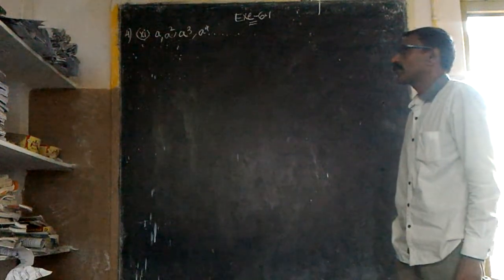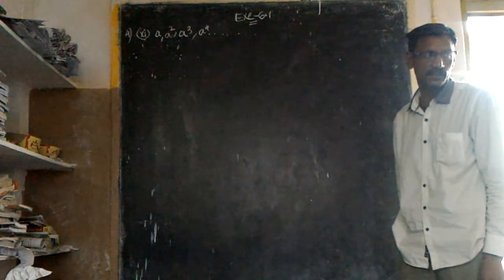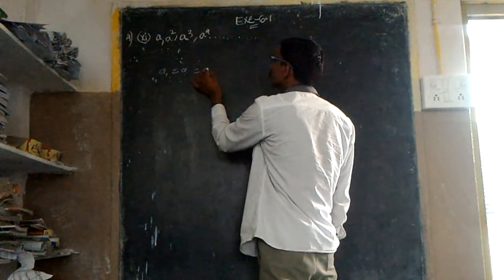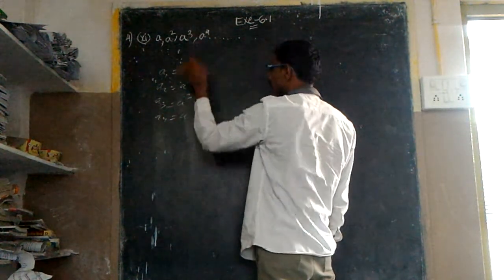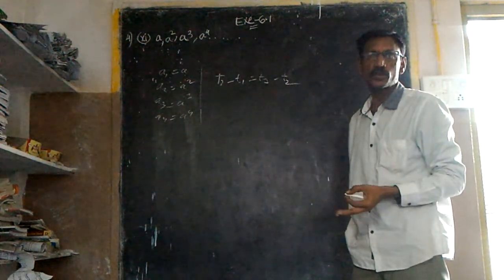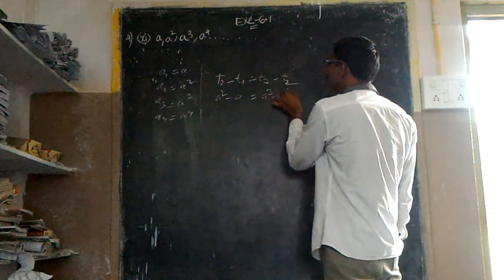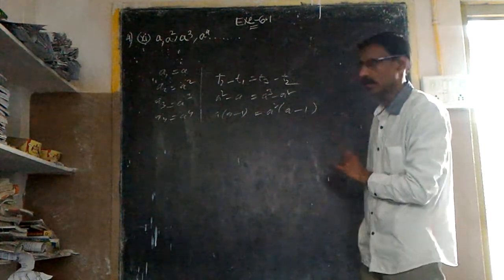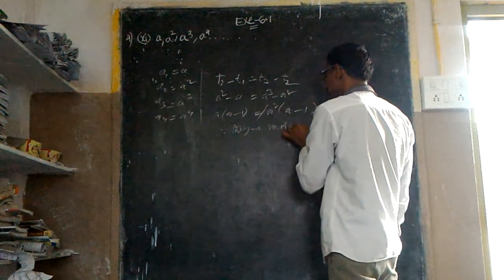Class 10 progressions State and CBSE Syllabus